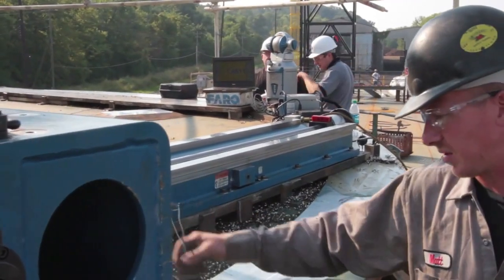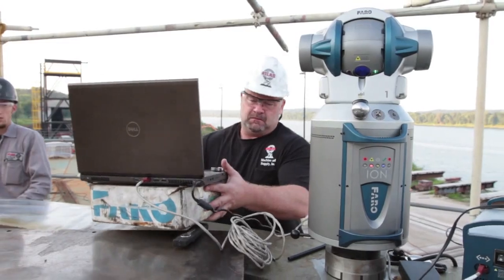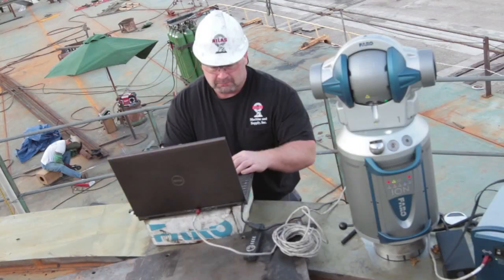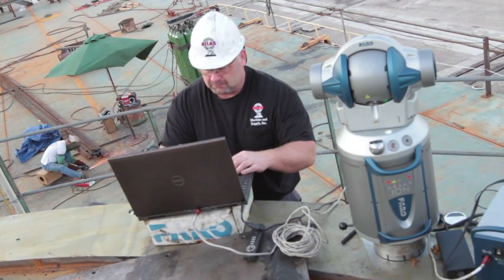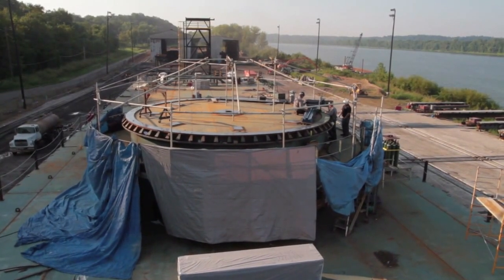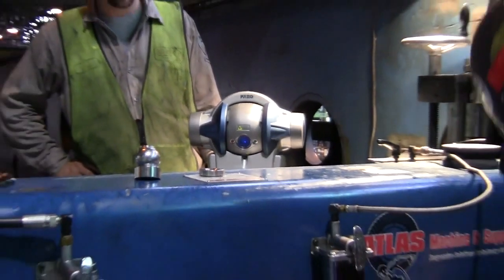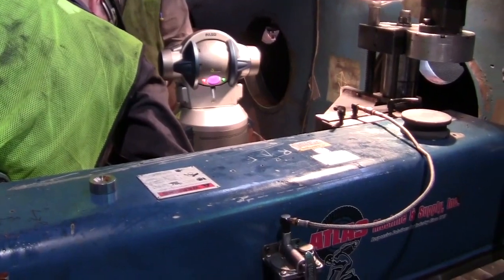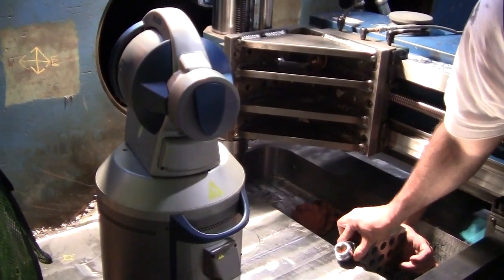Laser Tracker Helps Repair Heavy Machinery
Using a state-of-the-art Laser Tracking system, Atlas Machine and Supply is one of only a handful of companies in the U.S. with the expertise to successfully complete complex field machining jobs for industry. Call us anytime for emergency service: 1-855-GO-ATLAS

Whether it's a repair/re-manufacturing job or realigning industrial parts on-site, Atlas' highly-skilled machinists and metrology experts are capable of performing work requiring accurate results. This metrological expertise is especially important to steel, aluminum and paper mills, power plants, and manufacturers utilizing forging, injection molding, die casting and stamping processes.